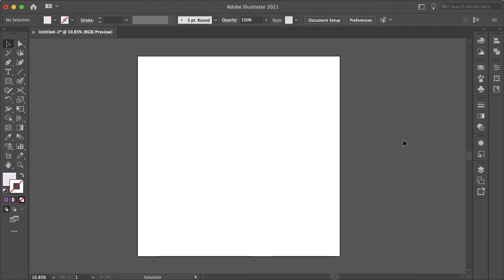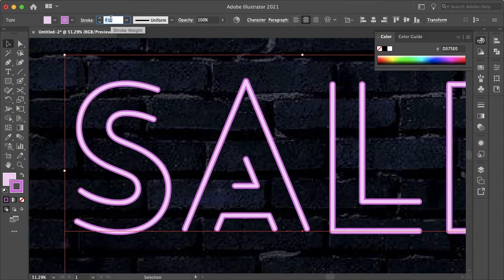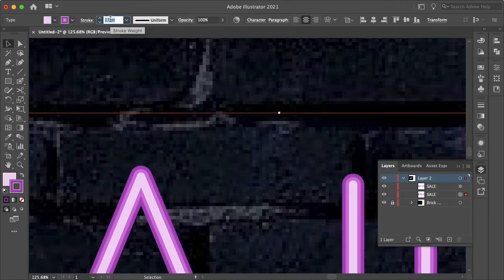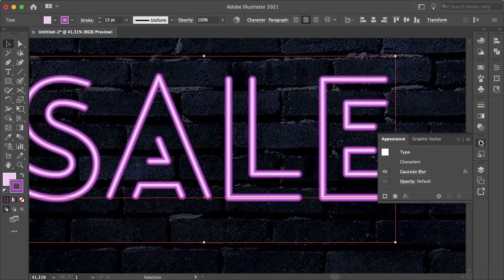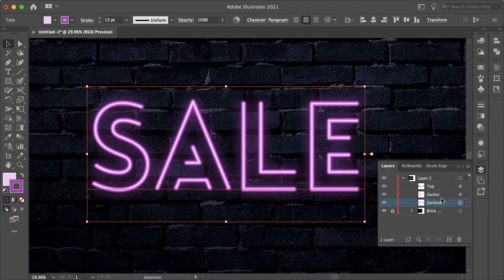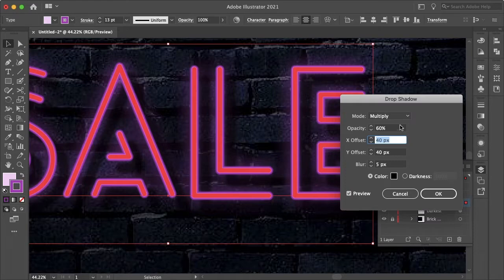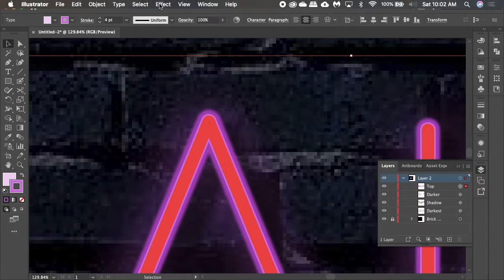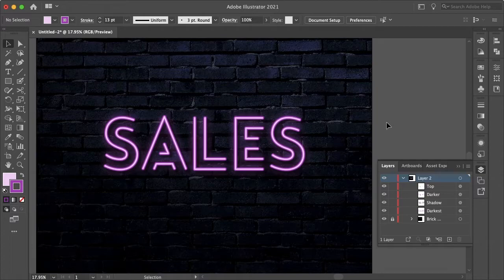Create Neon Light Glow Effect in Illustrator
A quick and easy way to create editable neon text in Adobe Illustrator.